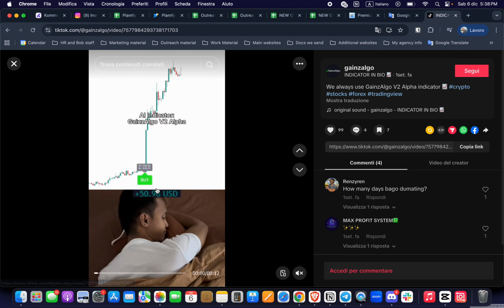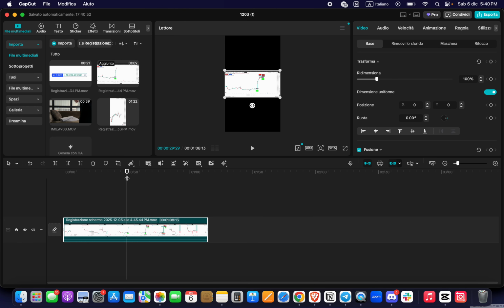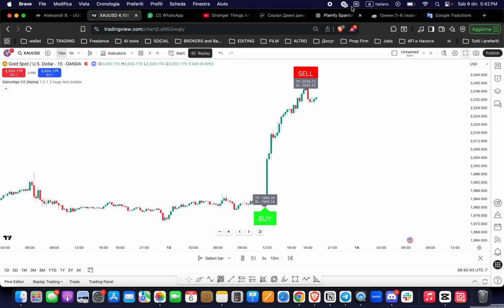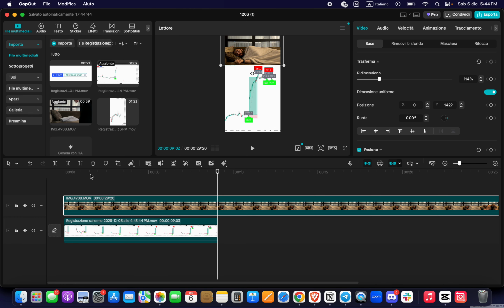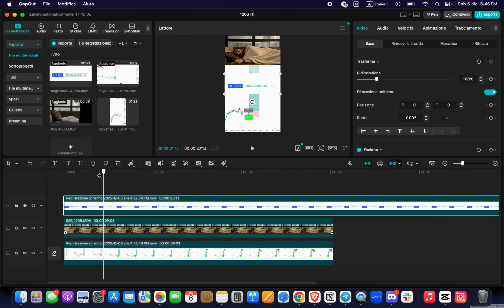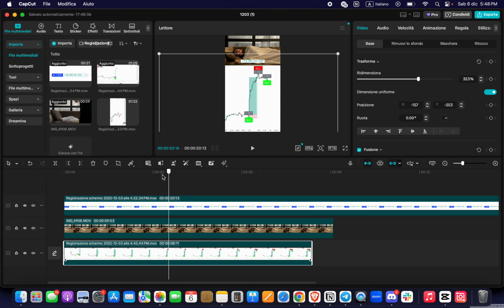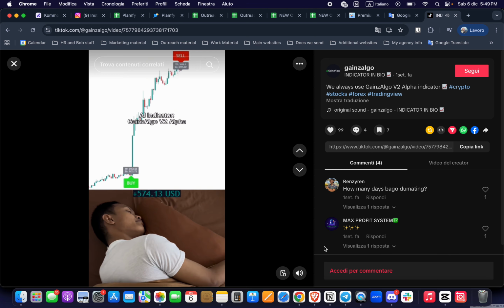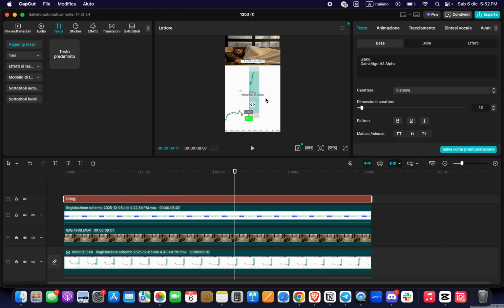3 Editing Part 1 Screen rec format